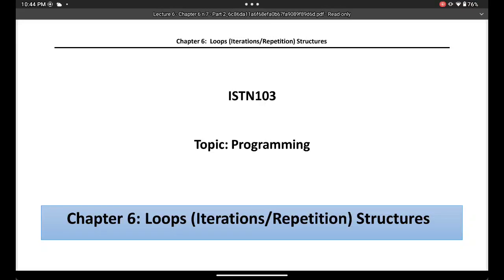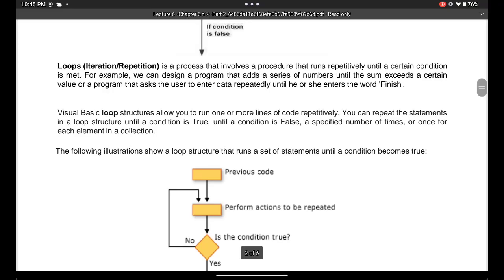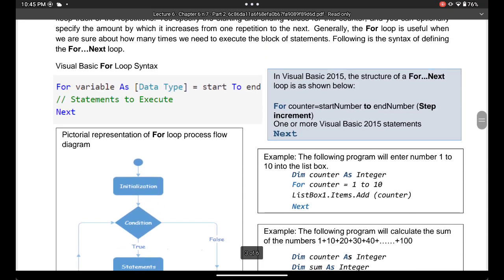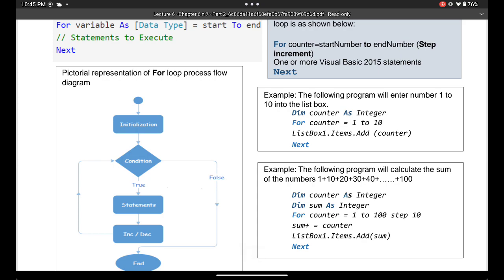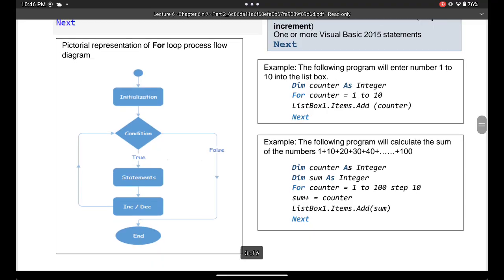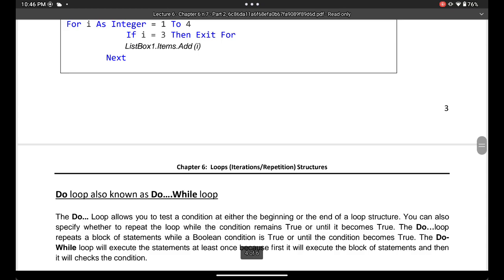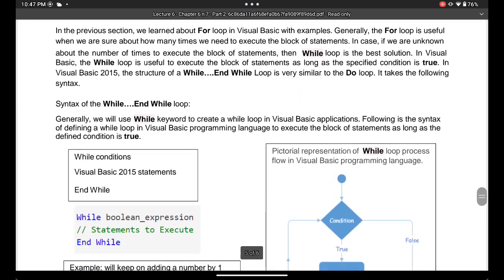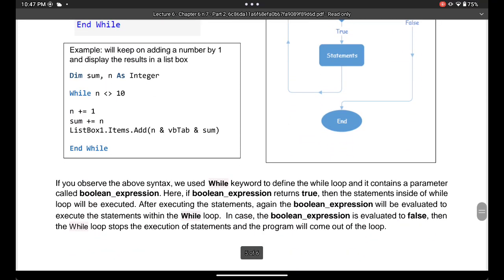Programming | Loops in Visual Basic